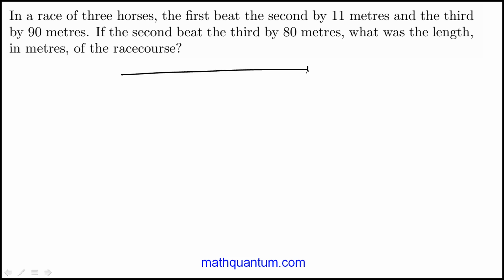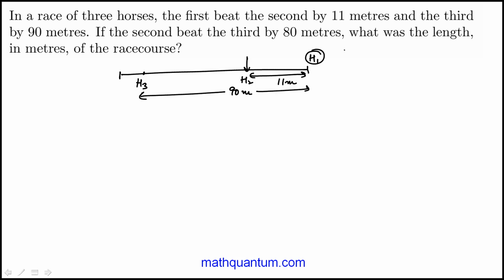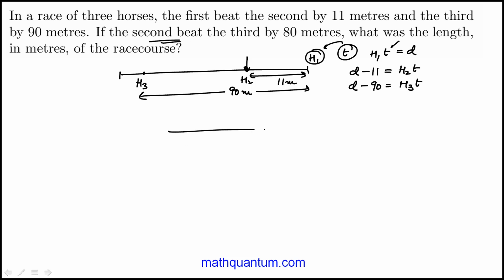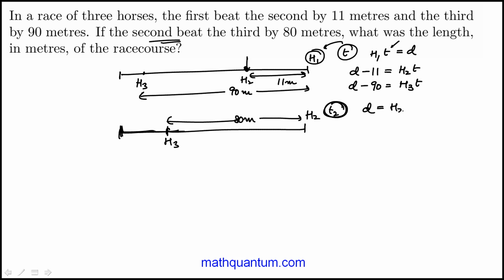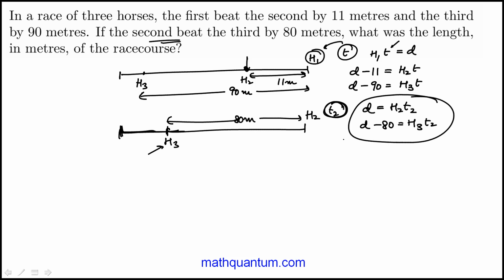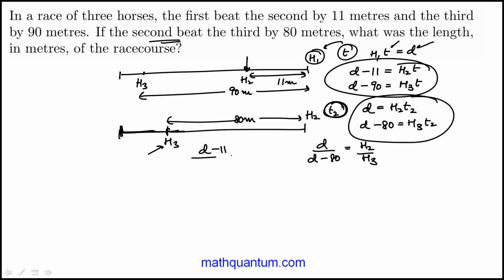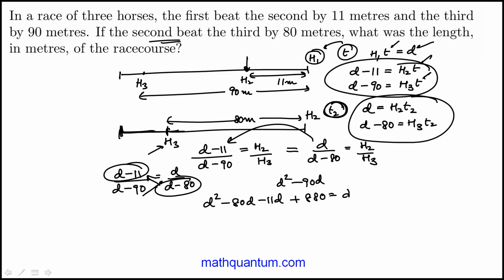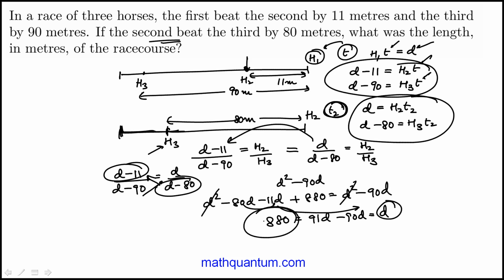Question 19 2019 CAT IIM Quantitative Ability Slot 1 In a race of three horses, the first beat the